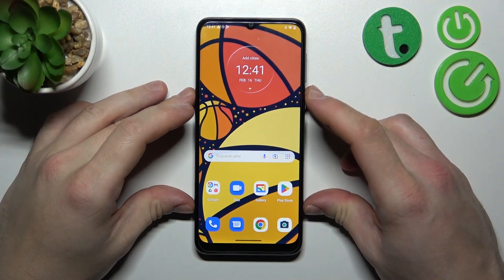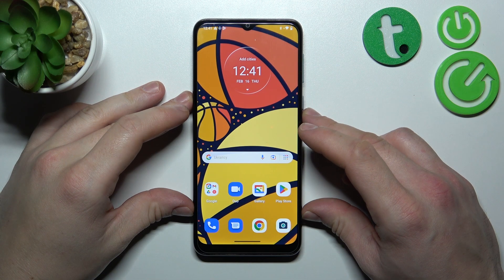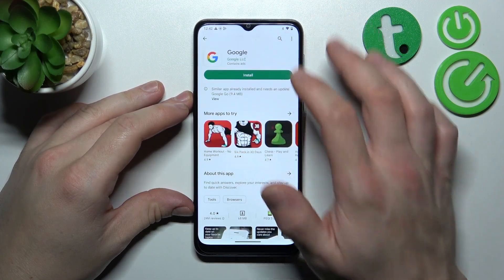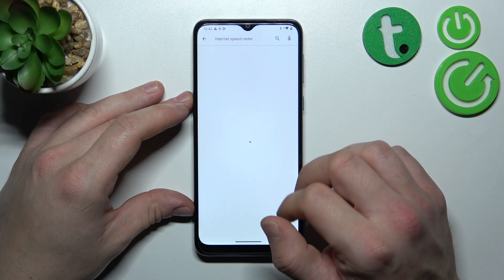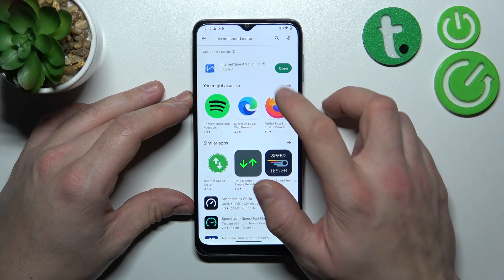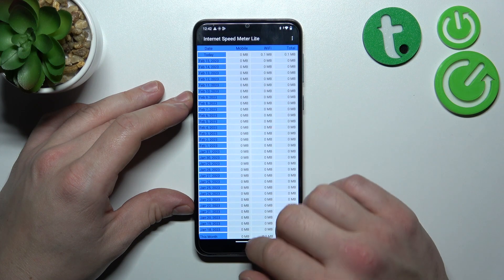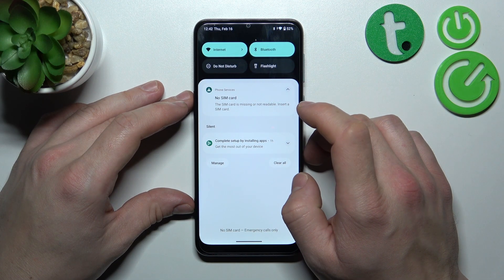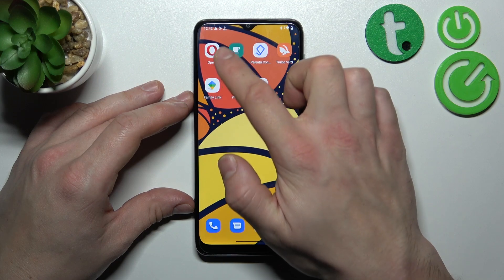How to Add Internet Speed Indicator to Status Bar in MOTOROLA Moto E13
Find out more info about MOTOROLA Moto E13:
Looking to keep track of your internet speed on your MOTOROLA Moto E13? In this short video tutorial, we'll show you how to add an internet speed meter to your phone so you can easily monitor your data usage and speeds. Follow our steps, install an Internet Speed Meter and check the speed of your Internet. Visit our YouTube channel if you want to know more about MOTOROLA Moto E13.

How to add Internet speed indicator to status bar in MOTOROLA Moto E13? How to install Internet Speed Indicator on MOTOROLA Moto E13? How to download Internet Speed Indicator on MOTOROLA Moto E13? How to install Internet Speed Meter on MOTOROLA Moto E13?